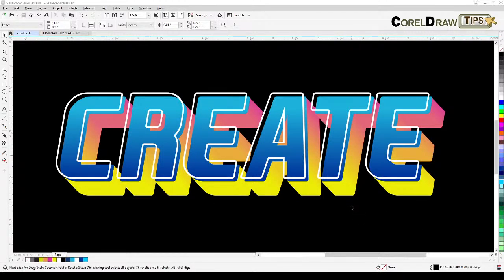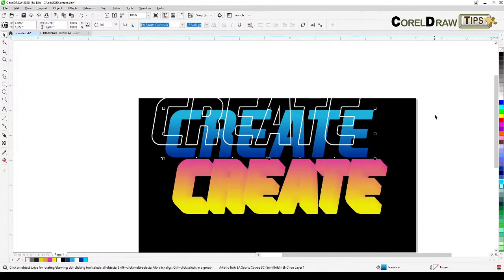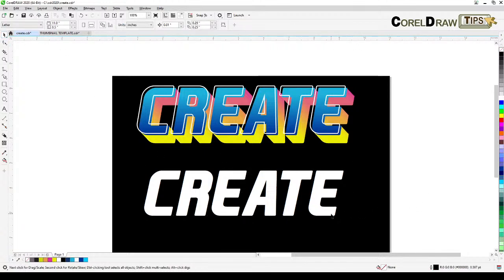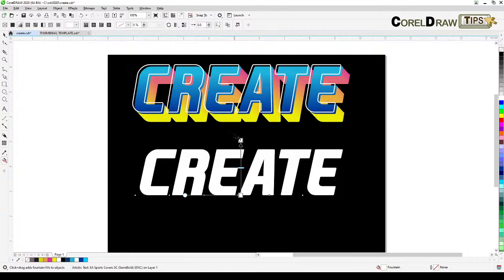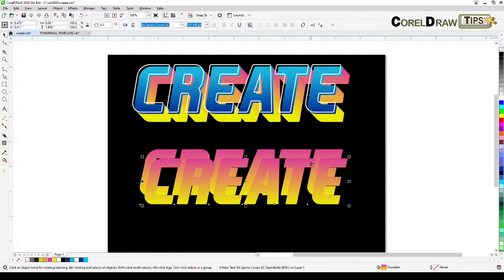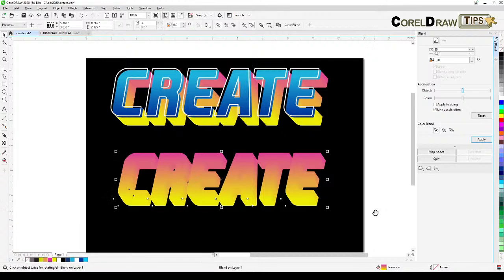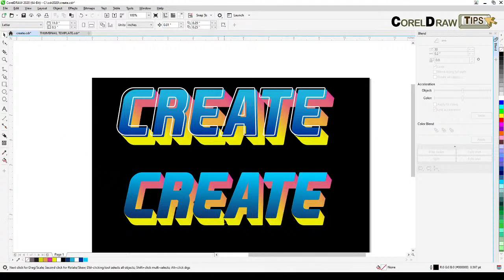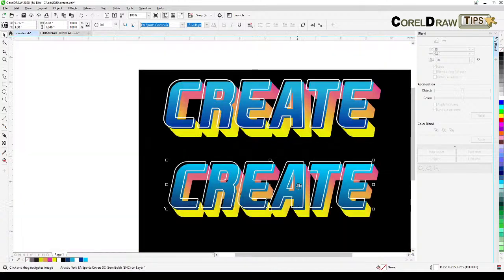Modern CorelDraw Text Effect: Easy Tutorial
Unlock a powerful technique to transform your text designs from standard to stunning in CorelDraw!

In this easy-to-follow tutorial, we'll guide you through creating a modern text effect that's perfect for professional graphics design, printing projects, and signs. You don't need to be an expert to follow along—we break down complex steps into simple actions.

**What you'll learn in this CorelDraw video:**

*   **Master the Blend Tool:** Discover how to use CorelDraw's powerful Blend Tool to create smooth transitions and depth in your text.
*   **Utilize the Interactive Fill Tool:** Learn how to apply gradients and vibrant colors effectively using the Interactive Fill Tool for a polished, modern finish.
*   **Professional Results:** Apply these techniques to create eye-catching graphics for posters, logos, and digital media.

Whether you're new to CorelDraw or looking to enhance your existing design skills, this tutorial will give you the tools to create professional-looking text effects quickly and easily.

**Want more free CorelDraw tutorials?**